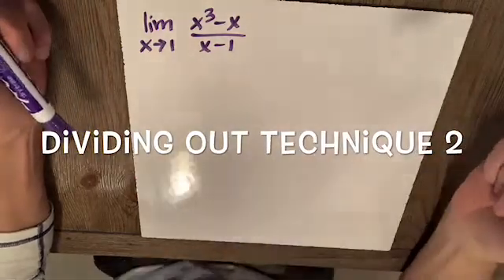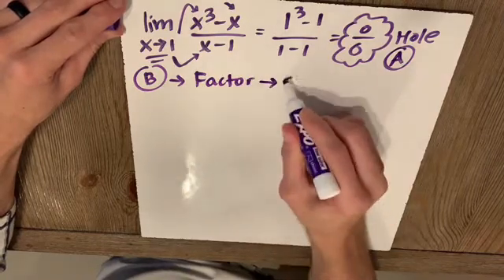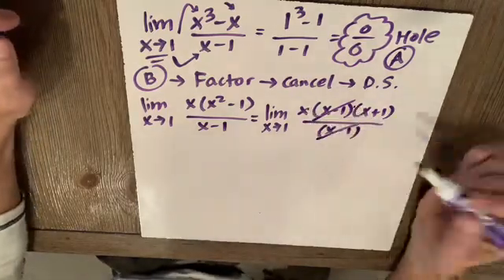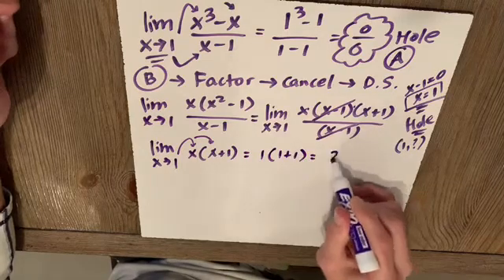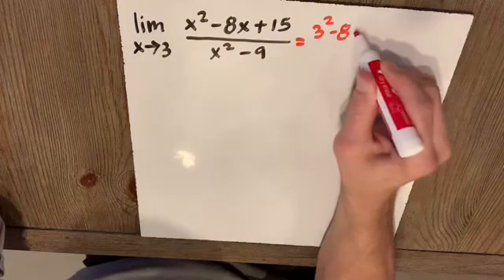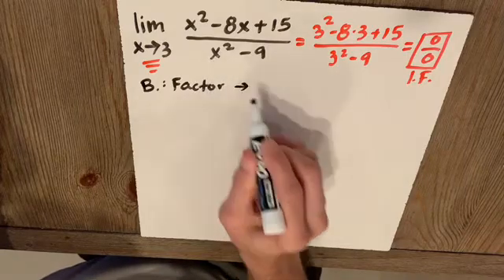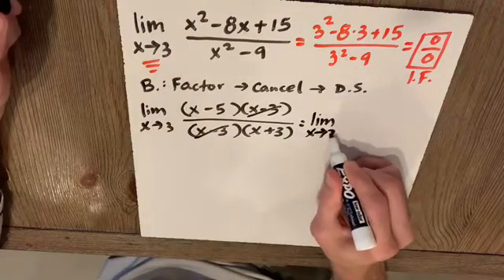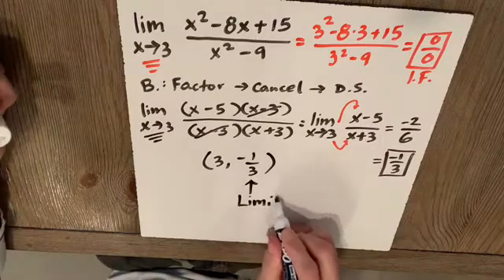Dividing Out Technique 2